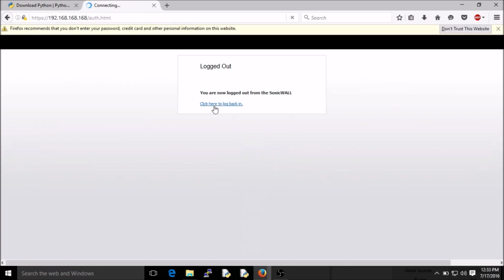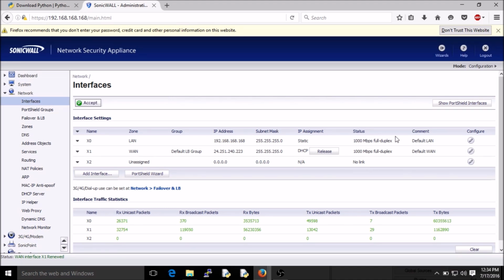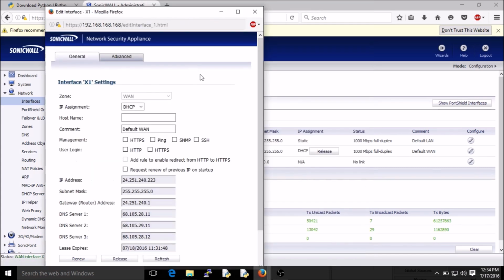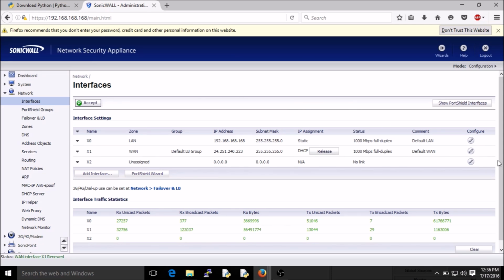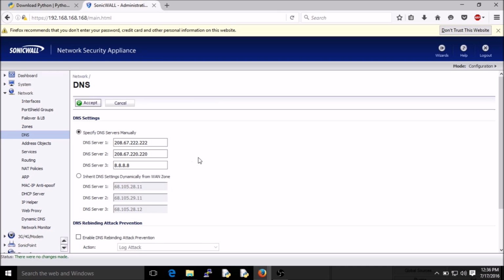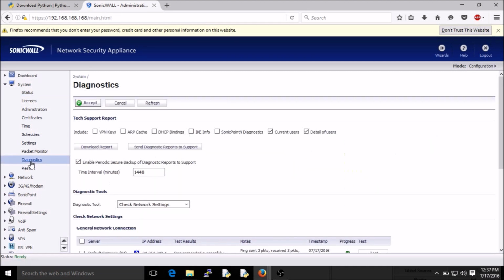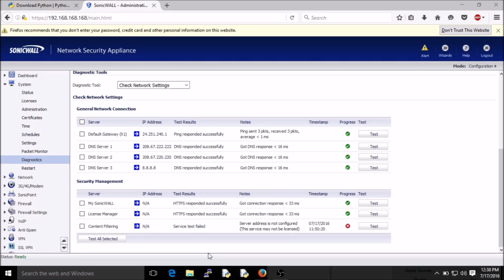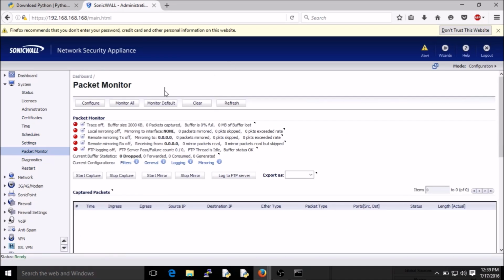SonicWALL: Registration and Basic Configuration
This video shows how to register a SonicWALL appliance and set it up for internet access.